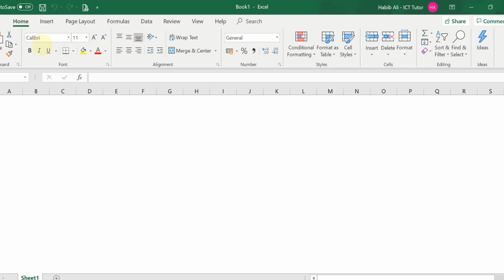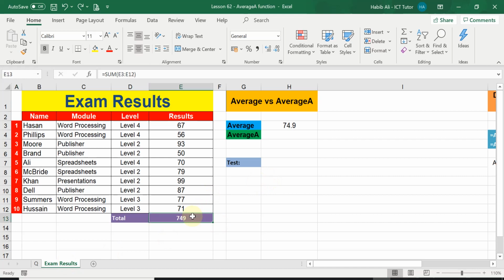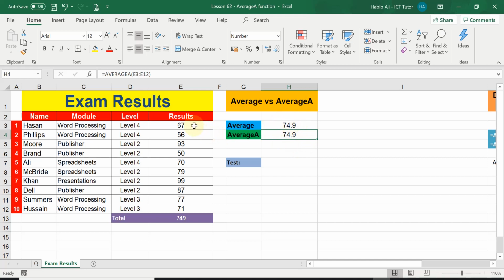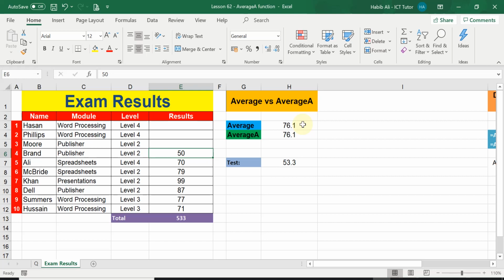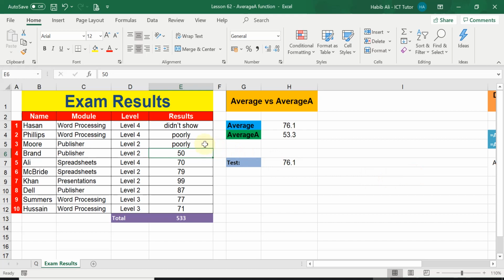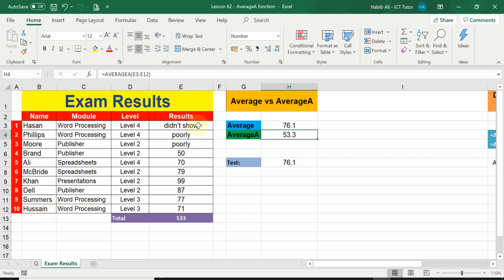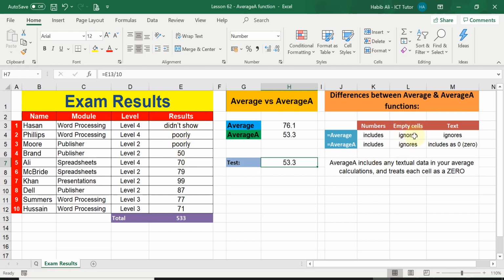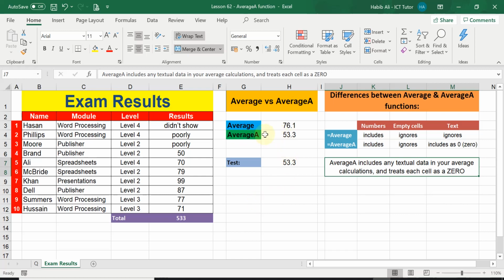Lesson 62: The AverageA function in Excel | FREE Series of Microsoft Excel Lessons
In this lesson, I’m going to be showing you how to:
- Understand, what the AVERAGEA function is used for
- Insert an AVERAGEA function
- Know, why and when to use the AVERAGEA function
- Include text data in your average calculations
- The difference between the Average function and the AverageA function